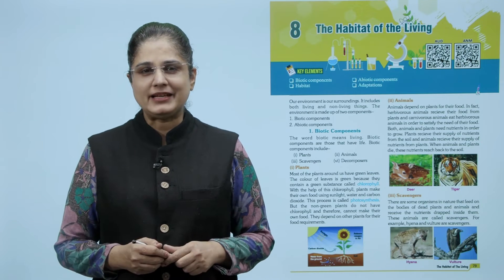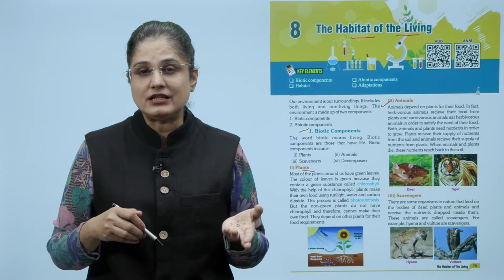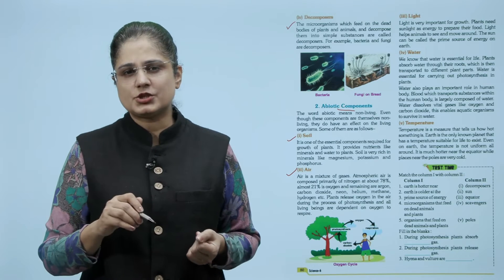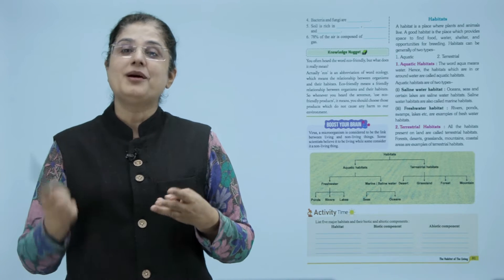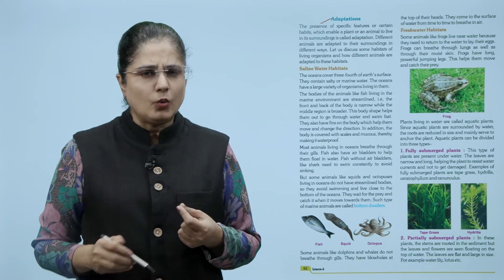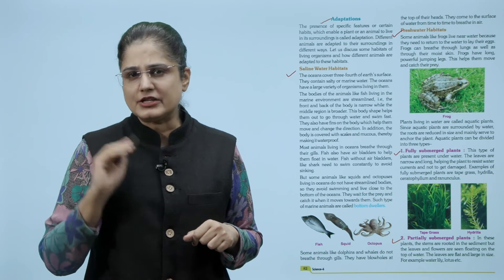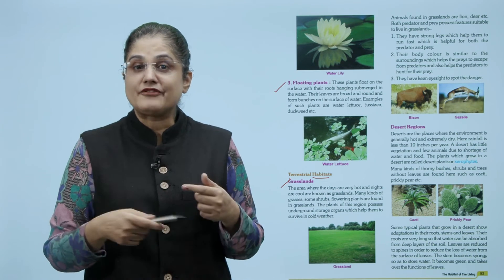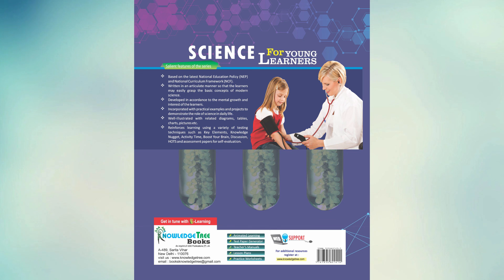Knowledge Tree Books Science Class 6 Chapter 8